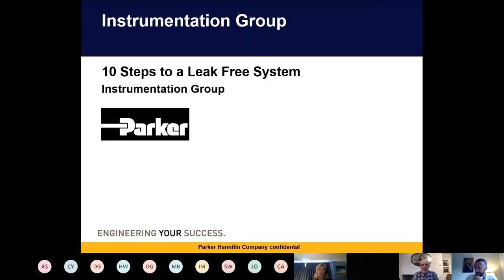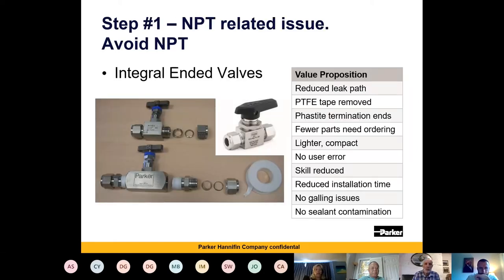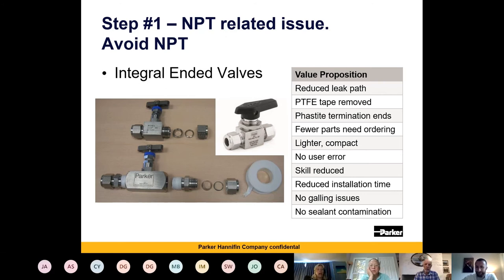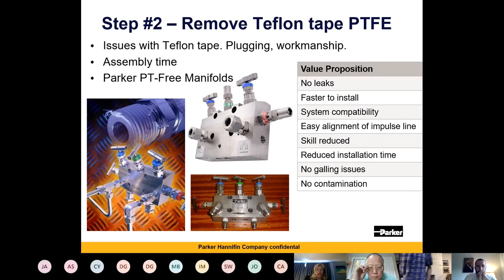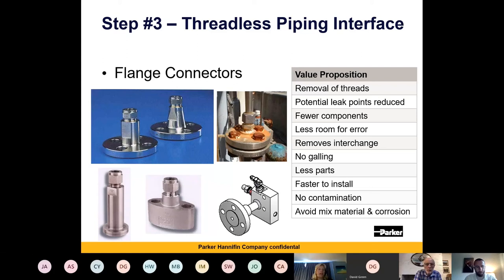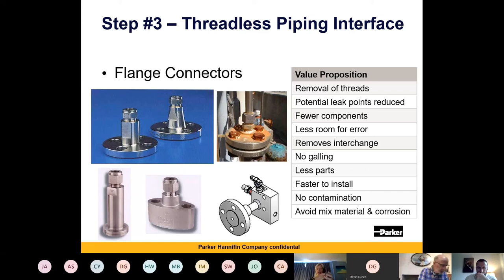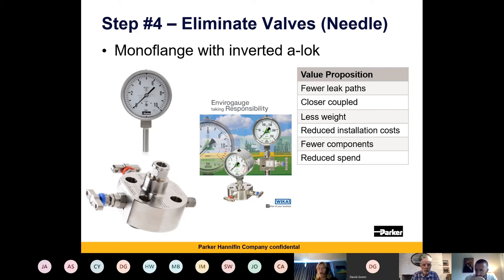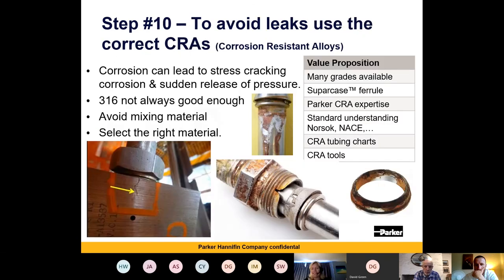InstMC CNW - Technical Talk - 10 Steps to a Leak Free System by Deborah Pollard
InstMC CNW - Technical Talk

Parker Hannifin Corporation hosted an online Webinar to discuss the 10 Steps to a Leak Free System.

Deborah Pollard, the Business Development Leader - Capital Projects at Parker Hannifin presented, and gave an insight into the problem of leaks in a system. She discusses using the correct CRAs (Corrosion Resistant Alloys) to avoid leaks, Close Coupling solutions, NPT related issues and more…